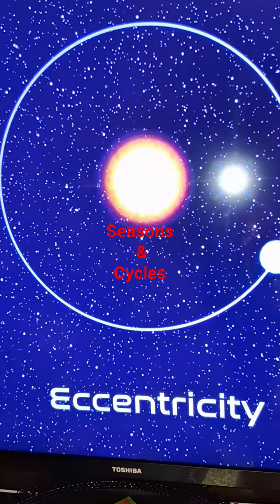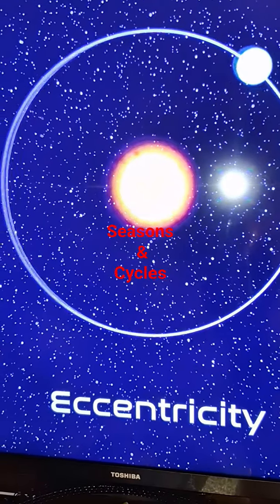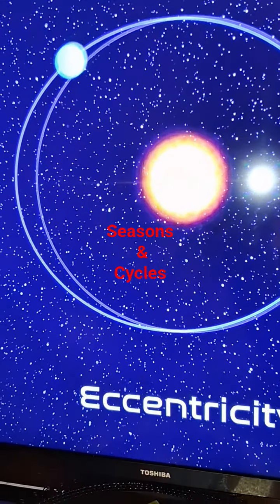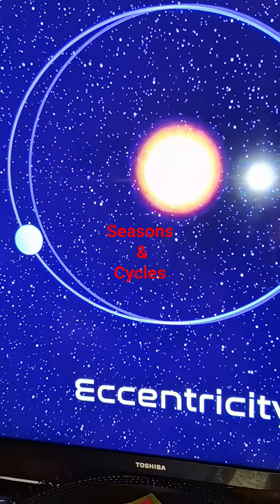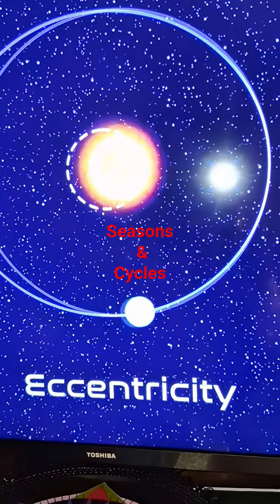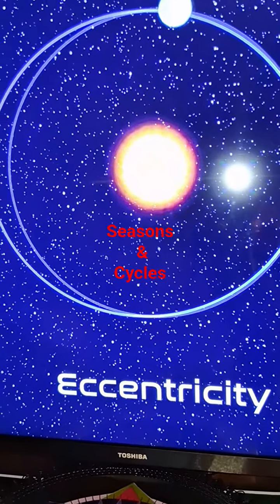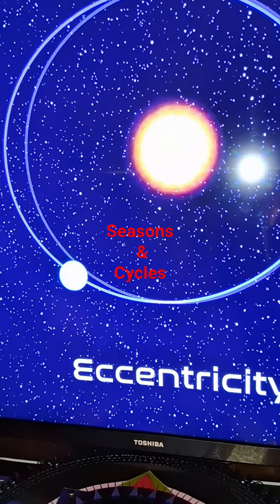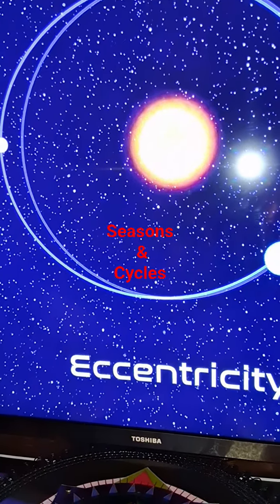Neil D. Tyson & Astronomical Climate Cycles.@carolynkindrix9328